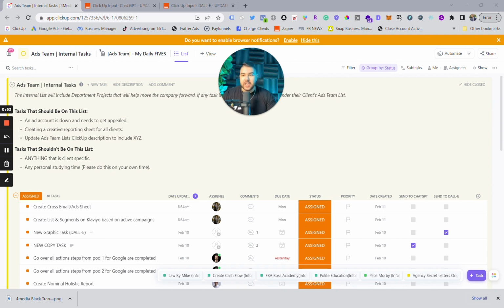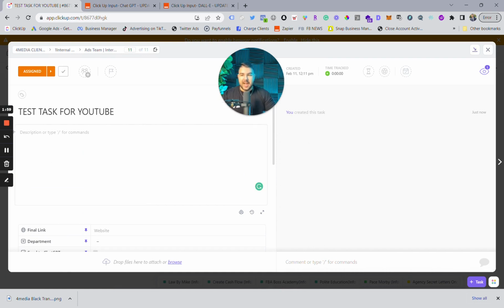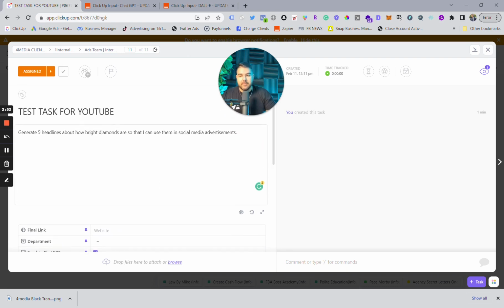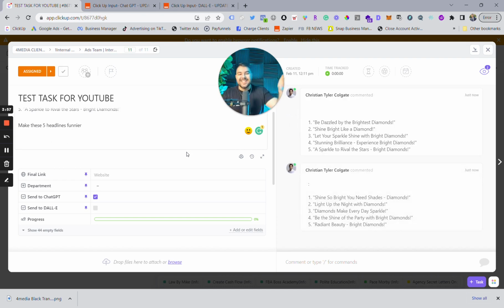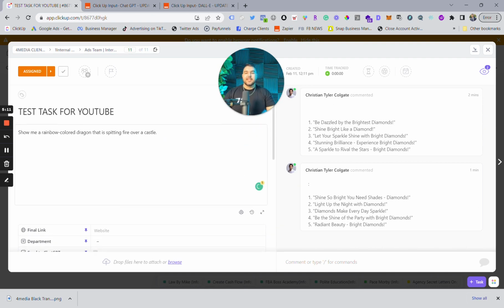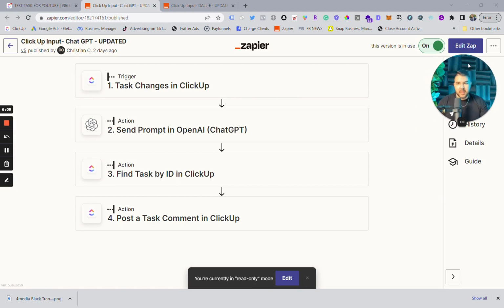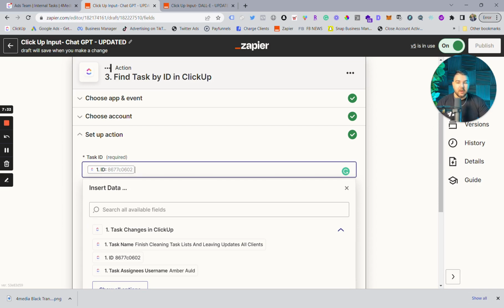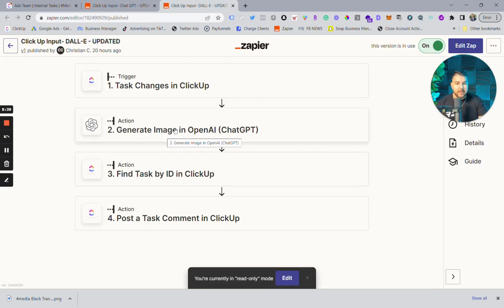Connecting A.I. To Clickup so that it does your work for you - Do Less & Make More Money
I make this content to provide free value to as many people as possible.